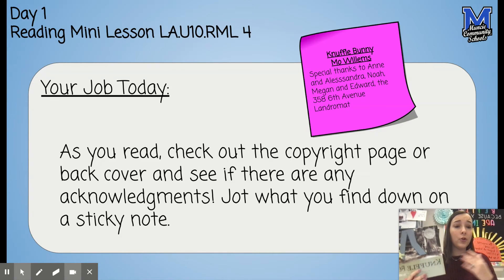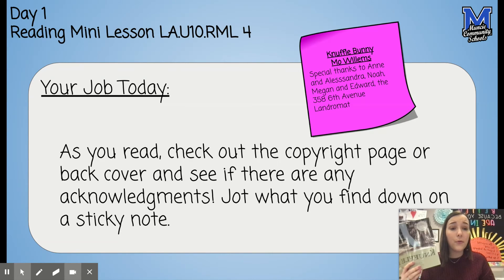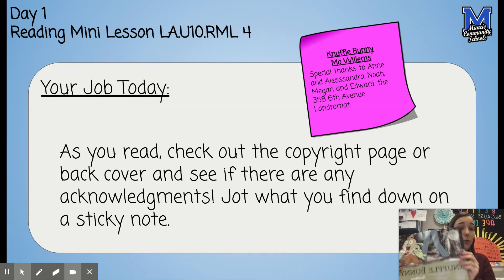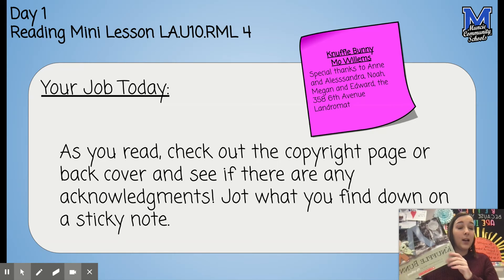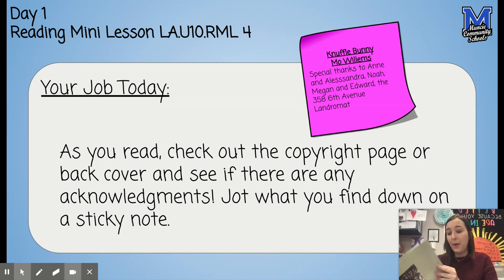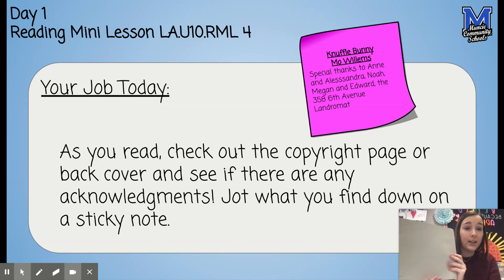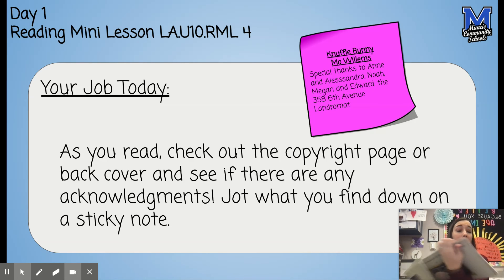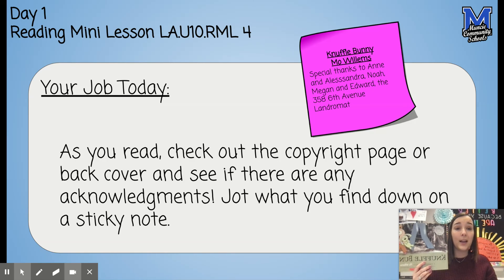LA U10 RML4